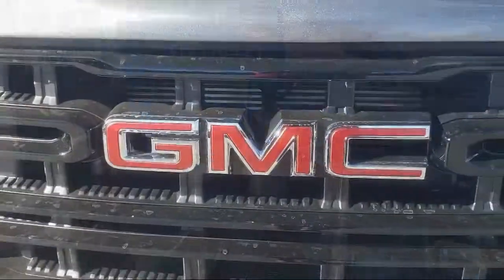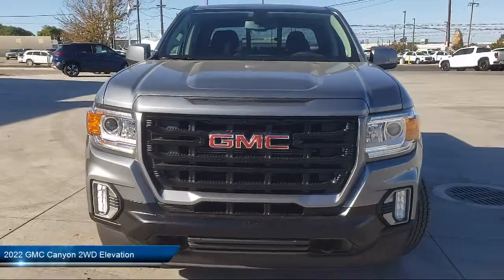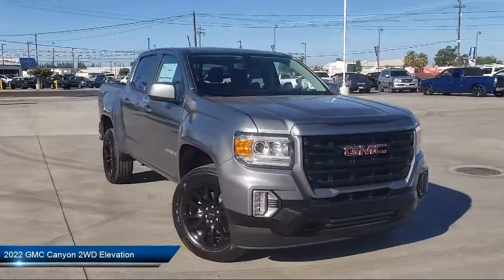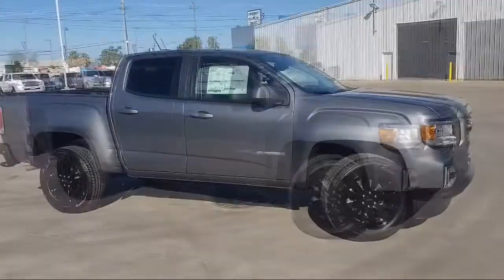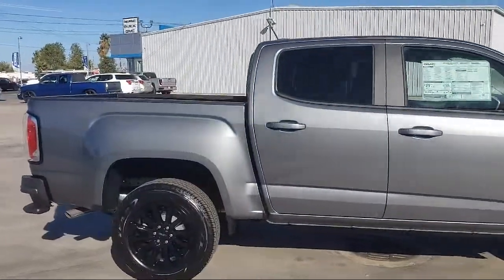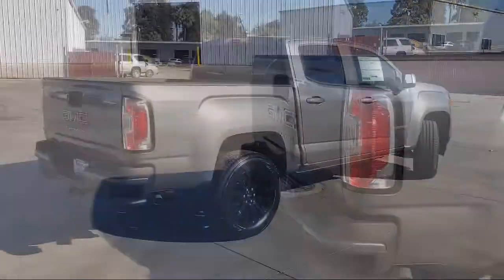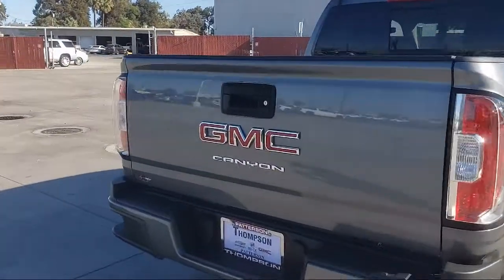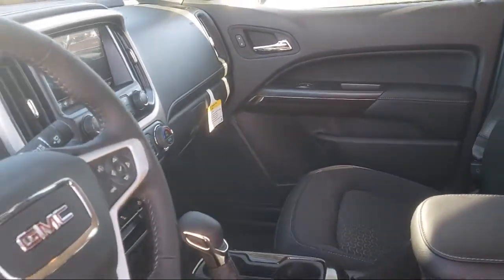2022 GMC Canyon 2WD Elevation Modesto Tracy Turlock Los Banos Merced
2022 GMC Canyon 2WD Elevation Stock Number: 211660 Vin:1GTG5CEN0N1274452.